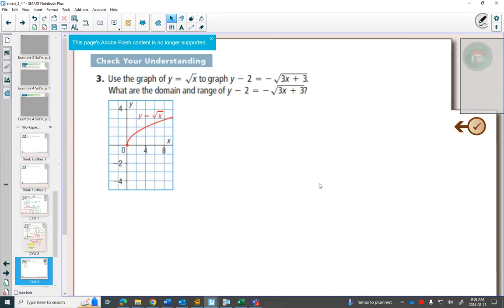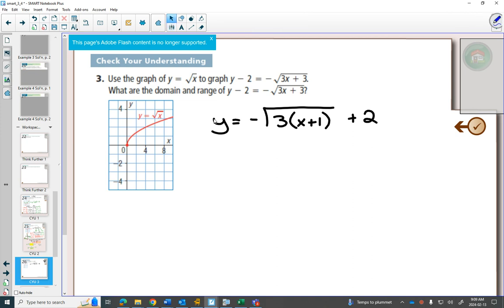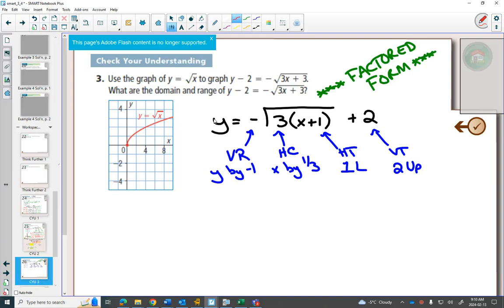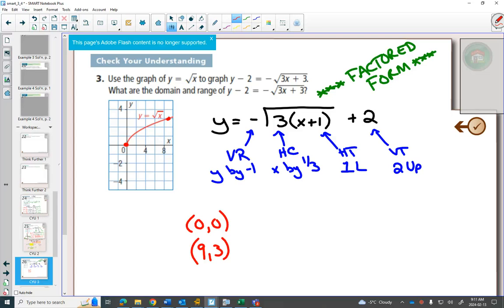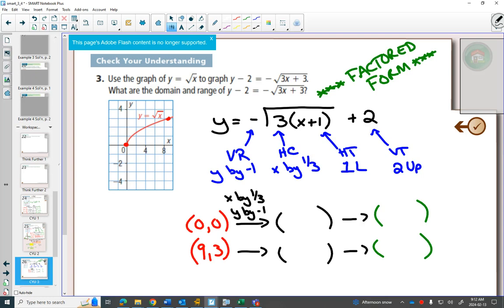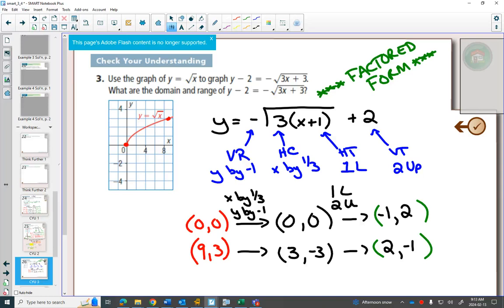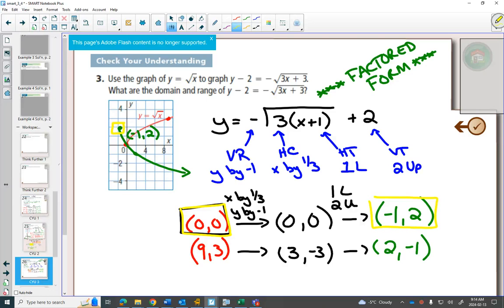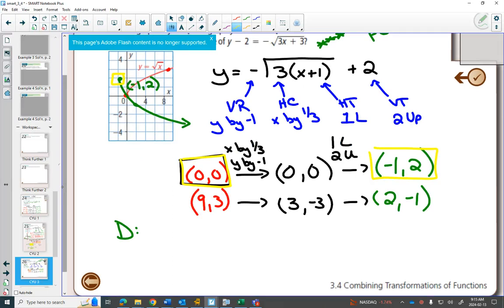40SP 3 4 Example 3